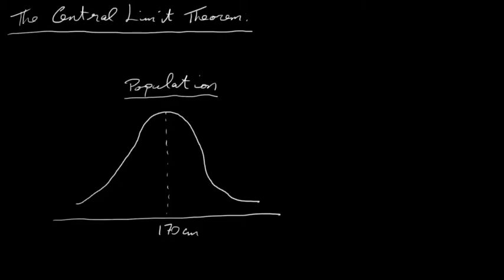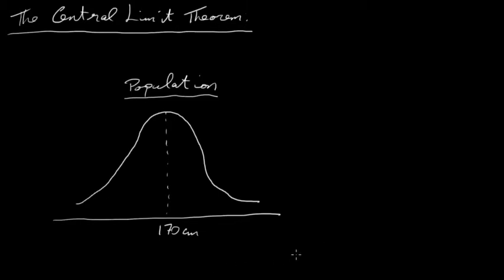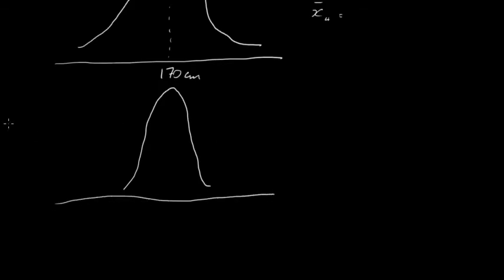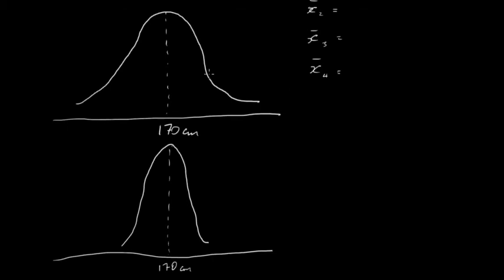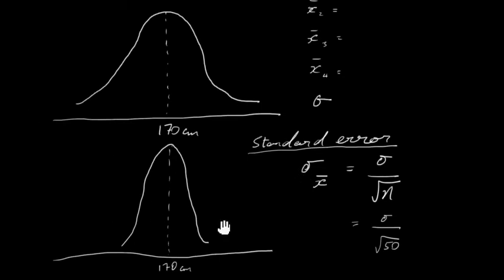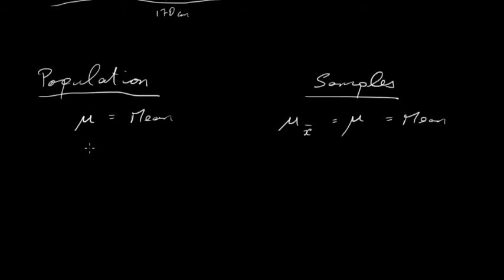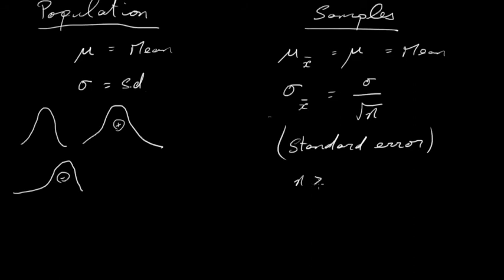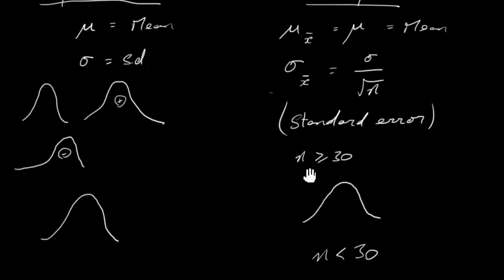The Central Limit Theorem